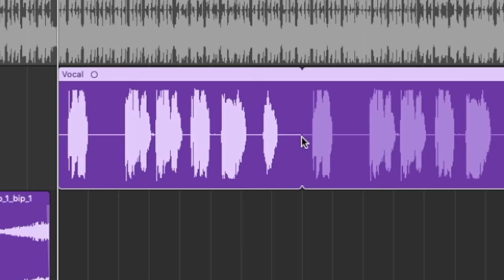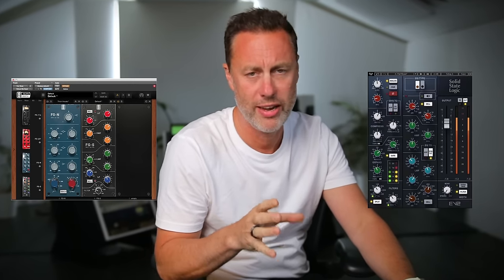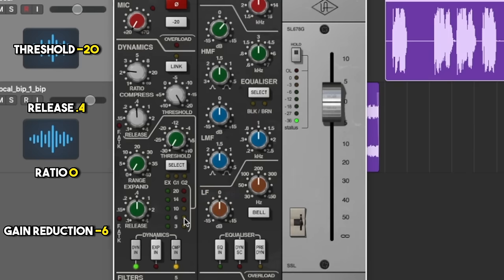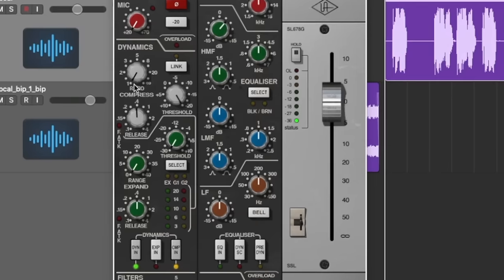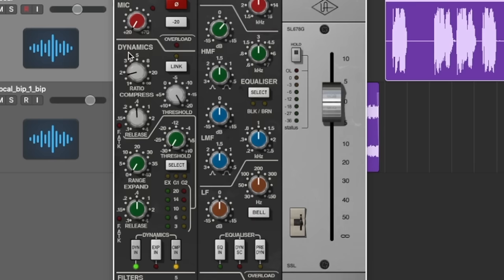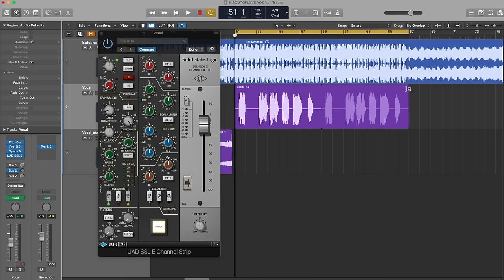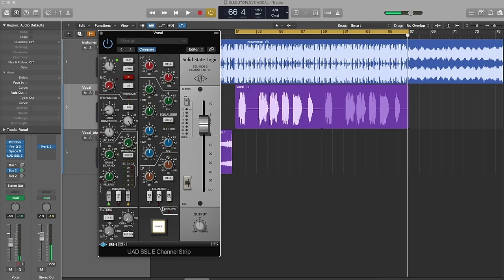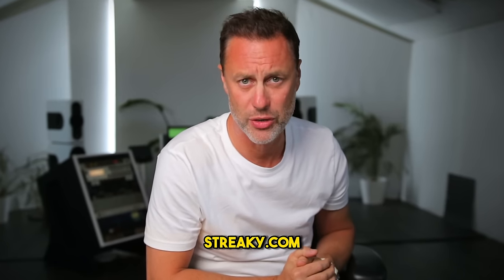Unbelievable SSL Compressor Setting!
WHO AM I:
I'm Streaky, a YouTuber and professional audio engineer from Henley, UK. I make videos sharing my knowledge of mixing & mastering from my 25 years of engineering. I've worked at some of the biggest studios in Europe including Metropolis Studios and here are some artists I've worked with - Ed Sheeran, Adele, Jonas Blue, Krept & Konan, Depeche Mode, Paul Weller, Skepta, Naughty Boy, Sigala & many more... I also have a weekly email newsletter that contains tips, tricks & discounts to cool stuff